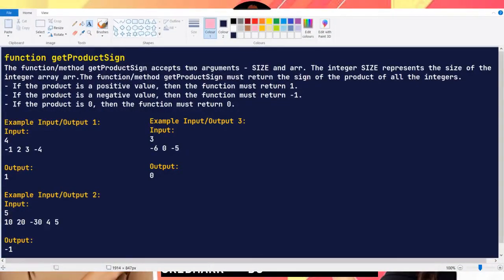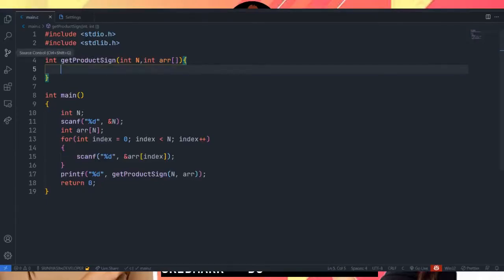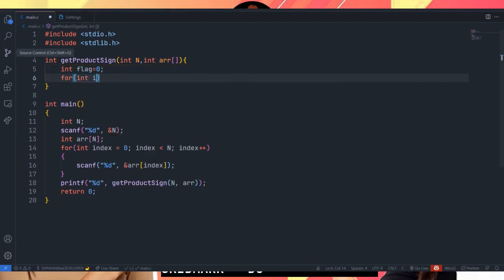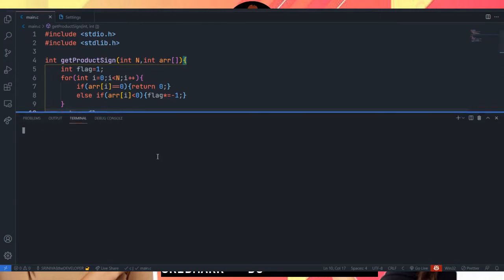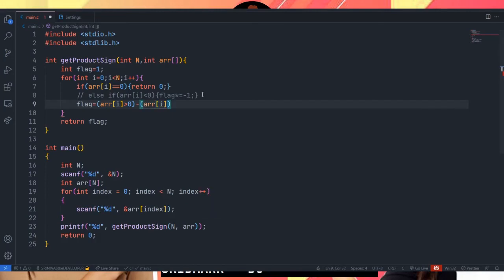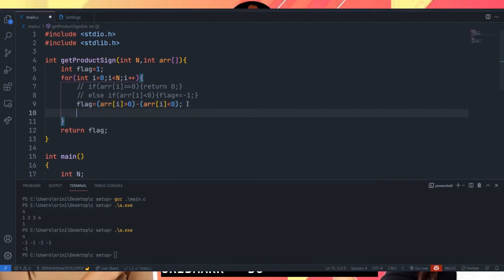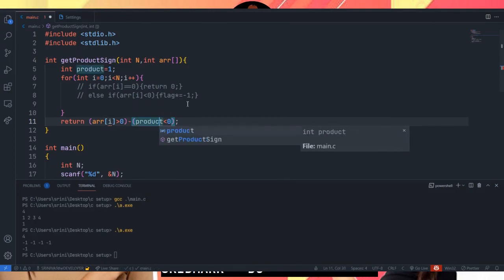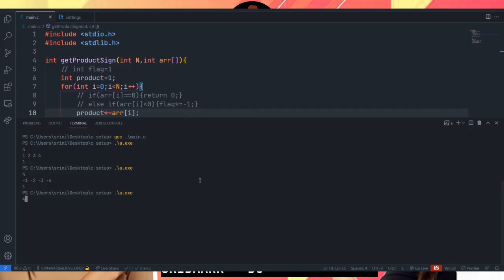function getProductSign SKIDMARK DC 10 09 2021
python program problem solving for skidmark daily challenge function getProductSign beginner friendly ENGLISH step by step tutorial